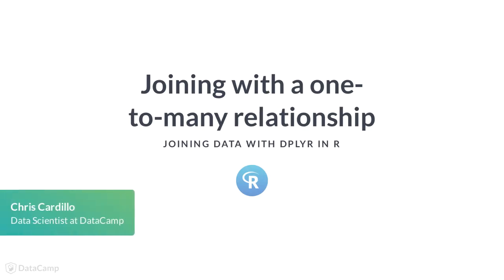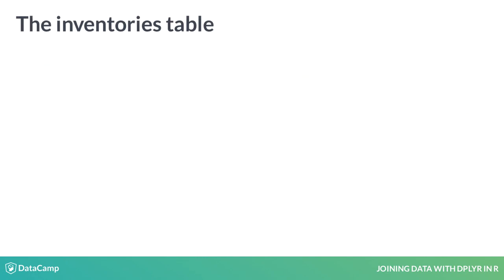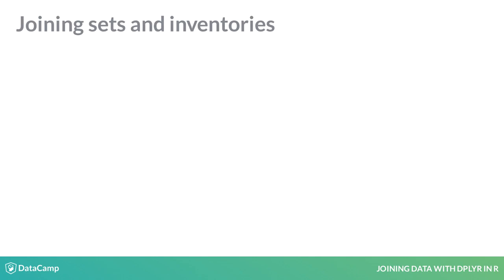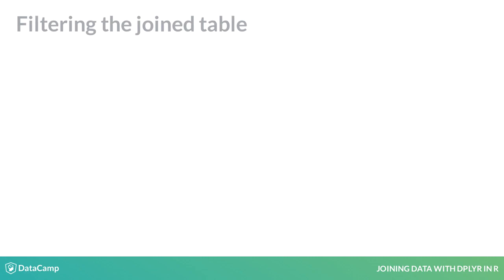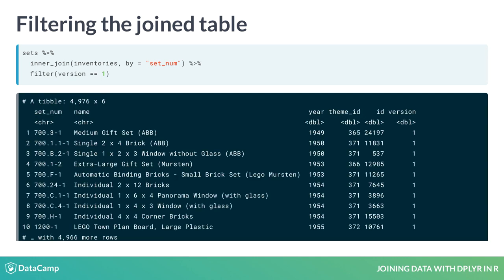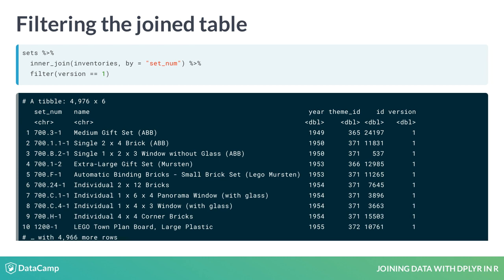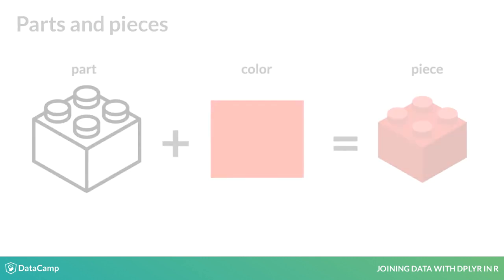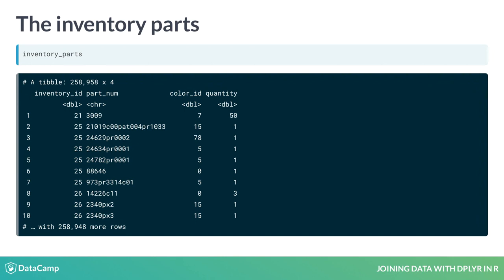R Tutorial: Joining with a one to many relationship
Want to learn more? at your own pace. More than a video, you'll learn hands-on coding & quickly apply skills to your daily work.

In the first lesson, you joined the sets table to the themes table.

Each set has exactly one theme, so the joined table has exactly as many observations as the sets table: 4,977.

But not all joins work that way. Let's introduce a new table, inventories. An inventory represents a product that's made up of some combination of parts.

Notice that inventories have the variable set num, which suggests it links to the "set num" variable from our sets table.

Let's try using that variable to join sets to inventories. Something convenient is that when the variables you're joining by have the same name, you can just write by equals quote set-underscore-num unquote. This is in contrast to the way we earlier did c theme-underscore-id equals id.

Notice that while we started with 4,977 sets, our joined result now has 5,056. This is because each set can have multiple versions, each of which gets its own inventory item. For instance, we can see that Medium Gift Set from 1949 has three versions, and Single 2 by 4 brick has five versions.

One way we can confirm our understanding is to filter this joined table for only the first version.

Notice this results in a table with 4,976 observations, compared to our 4,977. This means there's one set that doesn't have a version 1, which is probably a data quality issue. An inner join keeps an observation only if it has an exact match between the first and the second tables.

We'll return to how we could find a missing observation in later chapters, and you'll also see that paying close attention to the number of rows before and after a join is an important part of understanding your data.

In the exercises, you'll be returning to the parts table. But you'll also see each LEGO piece has another attribute besides its part: its color.

The inventory parts table is what combines a part and a color. That combination describes a single LEGO piece, which in turn is a part of an inventory. You'll see how all of these connections in the rest of this chapter.

Let's practice!